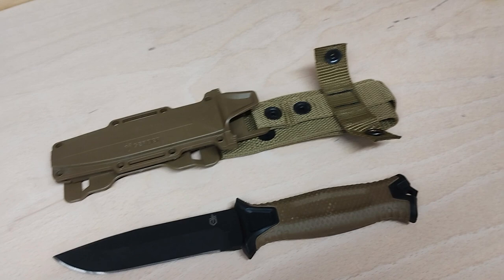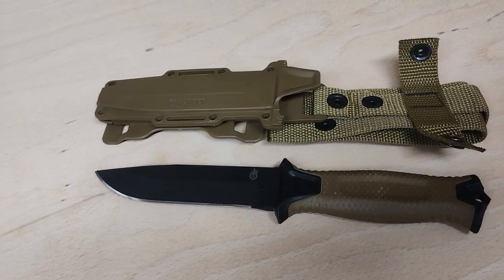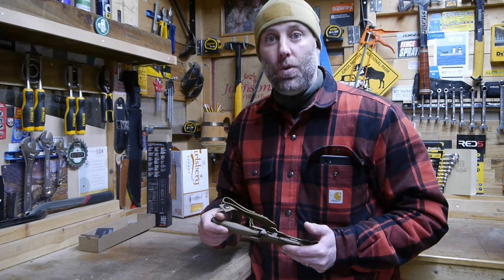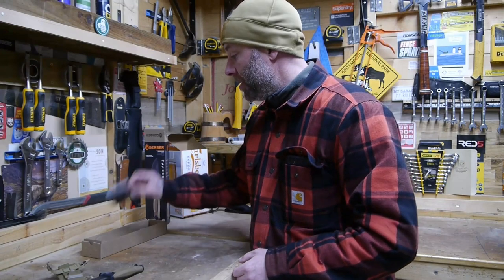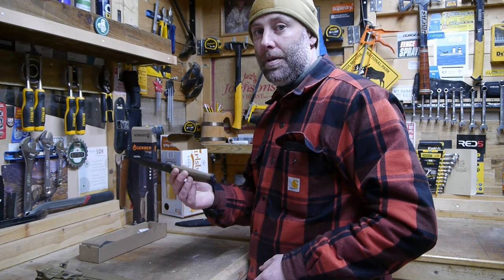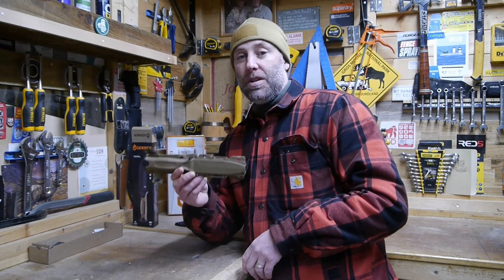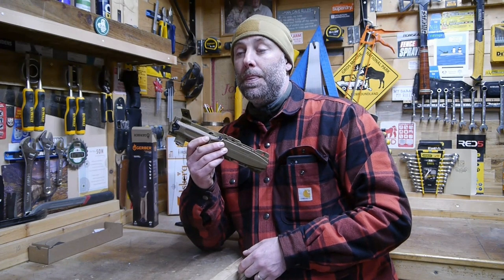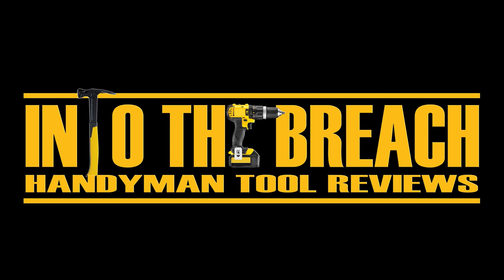Gerber Strongarm Fixed - Fine Edge - Review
Straight forward consolidated review of the Gerber Strongarm Fixed - Fine Edge Knife.

The Gerber Strongarm is an impressive bushcraft and survival knife. With a 420HC steel fixed blade and a diamond-texture rubberised handle, the Strongarm is a knife you can rely on. The knife shows its versatility through a striking pommel at the base of the handle for essential campsite work and emergency situations. No need to worry about the wear and tear of general outdoors use damaging the StrongArm, a ceramic coating prevents corrosion on the blade for a long life and continued use.

The modular sheath is as important as the knife itself. With the sheath’s snap-together components, the operator can mount the knife vertically on MOLLE, horizontally on a standard 1.75” belt or in a traditional drop-leg belt mount fashion.

Features -
Blade shape - Drop point
Blade edge - Fine edge
Locking - Fixed blade
Pocket clip- No

Materials -
Blade - 420HC steel
Handle - Rubberised, diamond-texture
Sheath - Snap-in MOLLE strap

Blade length: 4.8" | 12.2cm
Overall length: 9.8" | 24.8cm
Weight (without sheath): 7.2oz | 204g
Weight (with sheath): 10.9 oz | 309 g